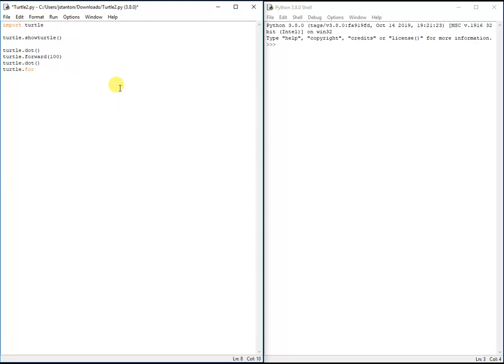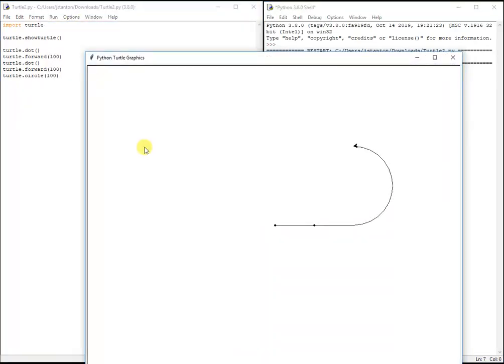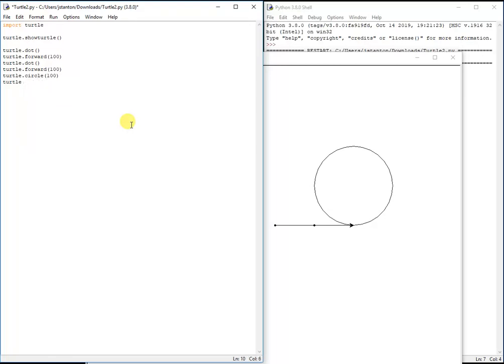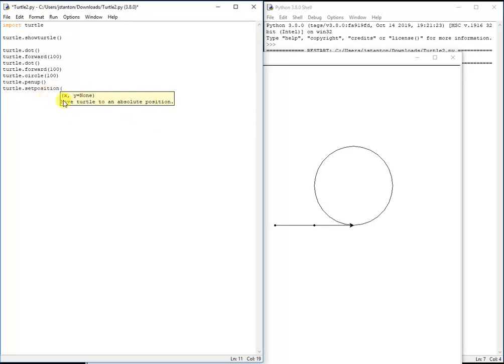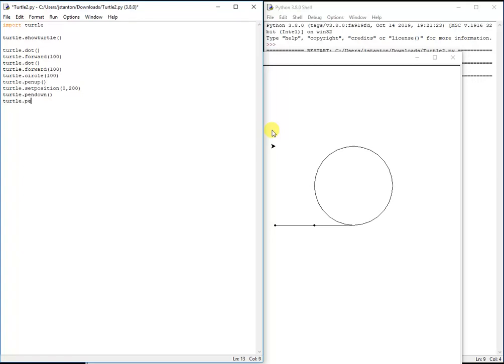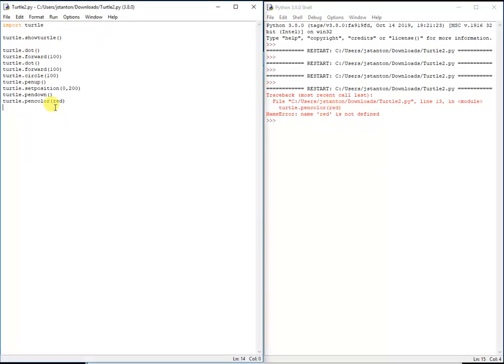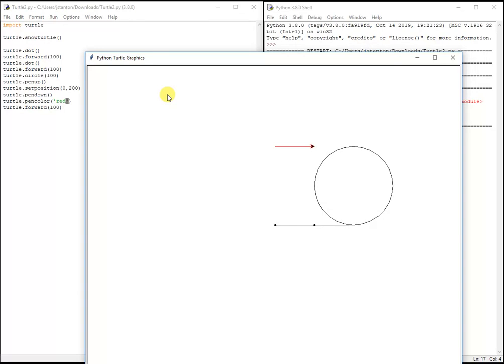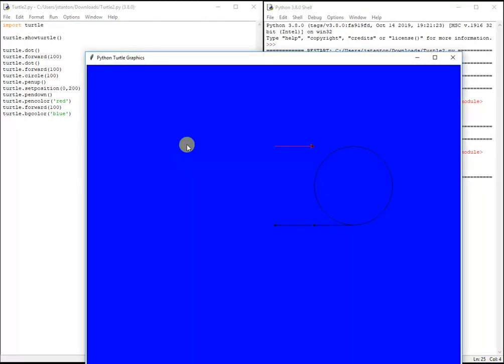Intro to Turtle part 2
A continuation of some more basic turtle commands